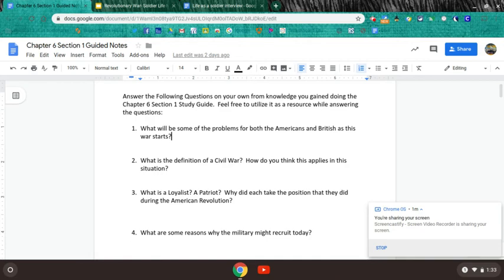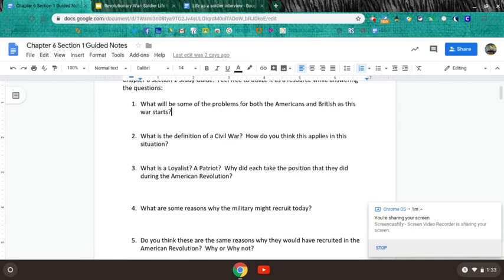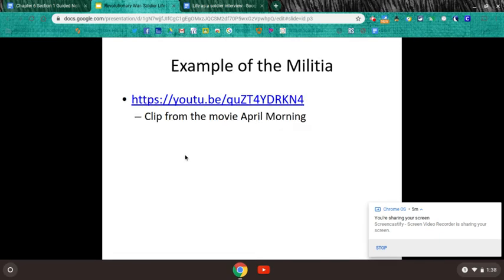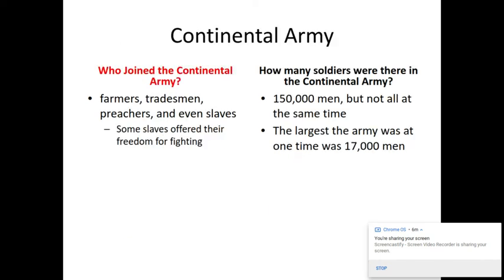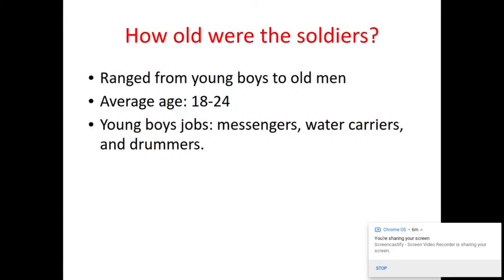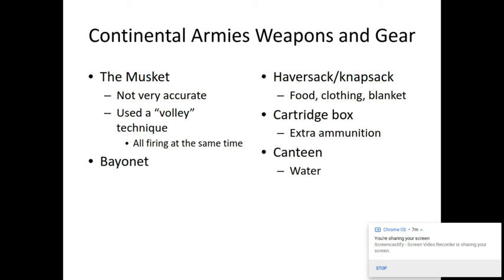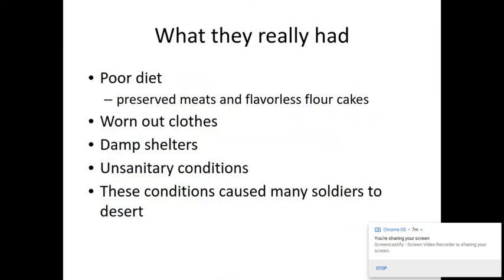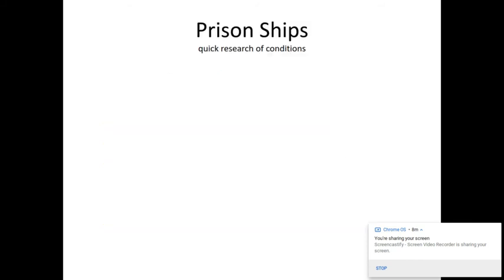Revolutionary War Notes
Ch.6 Section 1 Notes